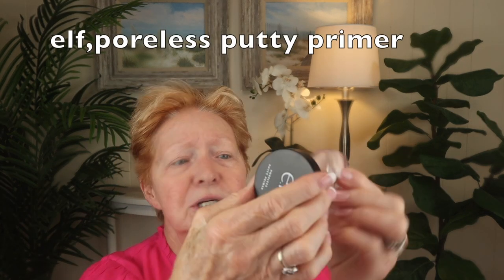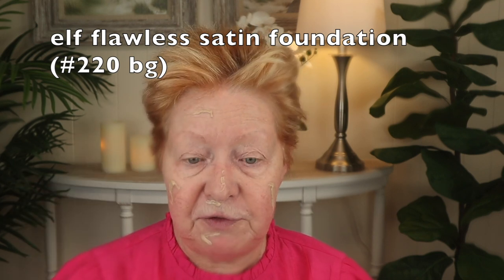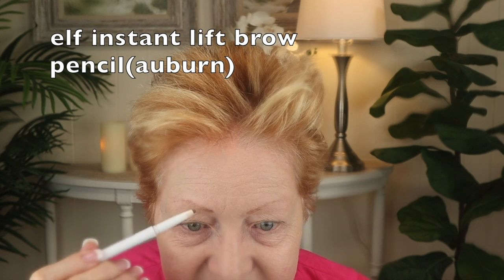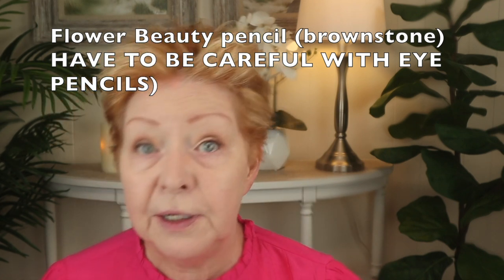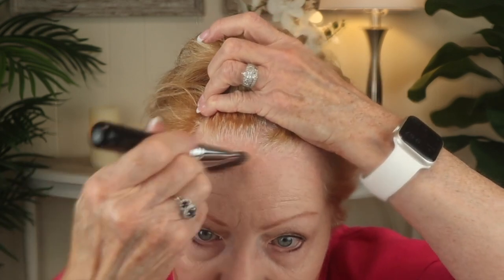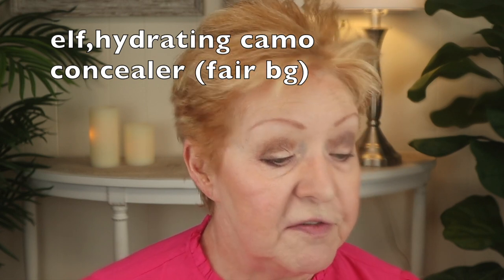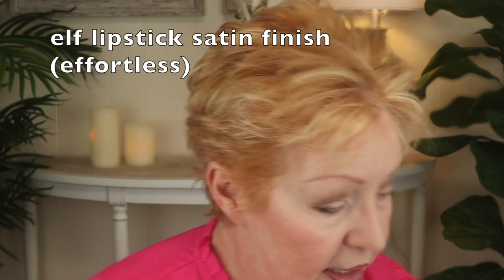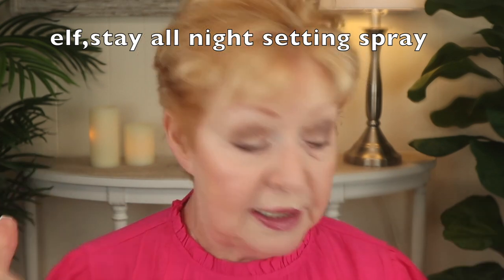GRWM Full Face E. L. F. Cosmetics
💄Hi sweet friends, today I'm doing a GRWM and using all elf products, with the exception of a couple of products and items.Hope you watch the entire video to see the finished look...Have a great day and thanks for watching...Lea

*Elf poreless putty primer (pink compack)
*Elf flawless satin foundation #220
*Elf face sponge (green)
*Perfect finish HD powder
*Elf hydrating camp concealer (white cap) fair beige
*Elf contour crean palette
*Blush, monochromatic stick (Dazzling Peony)
*Lipstick ,satin finish (Effortless)
*Eyes, bite size eye shadow (Love you a latte)
*Eye primer base, urban Decay
*Elf setting spray
*Brows,Elf instant life brow pencil (auburn)
*Mascara, Elf black

*SPRING 2023 DECORATE WITH ME (45K VIEWS )
*ANSWERING PERSONAL QUESTION'S (1.3K VIEWS )
*EASTER DECORATING KITCHEN 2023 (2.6K VIEWS )
*HEKKAMALL FASHION TRY ON HAUL (1.2K VIEWS )
*TOP 5 HOLY GRAIL PRODUCTS (3.1K VIEWS )
*Dermaplaning My Face...SECRET TO GLOWING SKIN
*MY FAVORITE MAKEUP (1.1K VIEWS )
*BEAUTY OVER 70 WITH LEA,7 WAYS TO GAIN BEAUTY AND HEATH FREE (10K)
*HABITATION BOX SPRING DECOR (1.6K VIEWS )

      my channel.Sending much love xoxo 💕 Lea
🖥️ New video uploaded every Thursday.
😀GO OUT AND MAKE TODAY BETTER THAN YESTERDAY